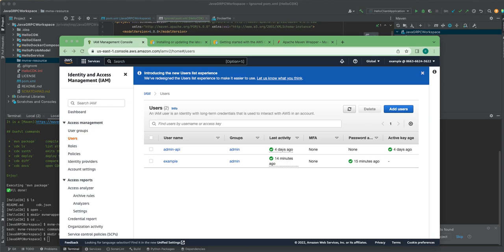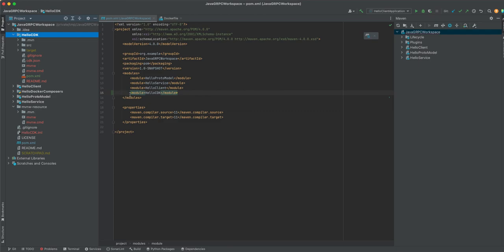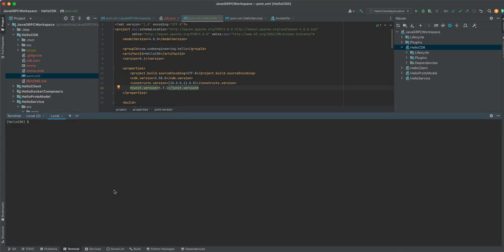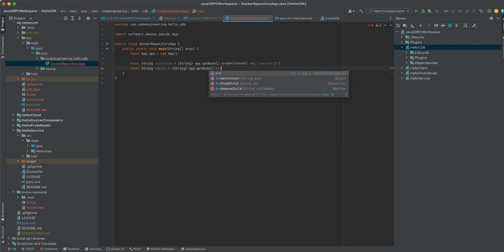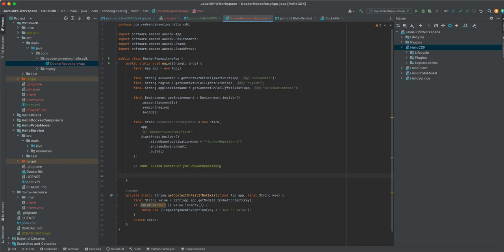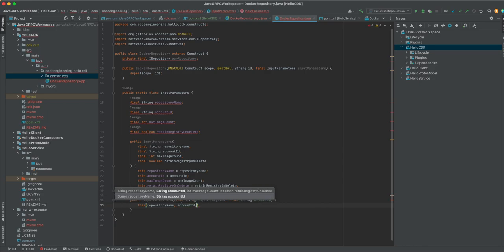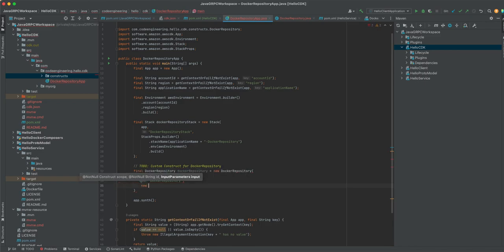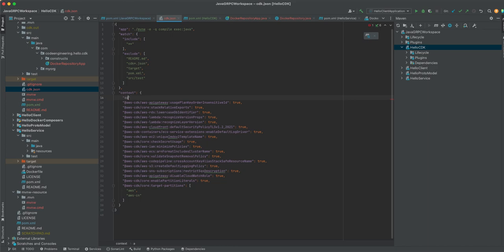Ep06 AWS CDK 101 (+ ECR DockerRepository)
Introduction tutorial for AWS CDK as Infrastructure as Code with ECR DockerRepository to host our Docker images.

Notes: I refactor the final result with some re-organization of the code itself, and also inside the HelloCDK/README.md I introduce `-c` flag to send in accountId context value for CDK commands

Install AWS CLI

Install AWS CDK